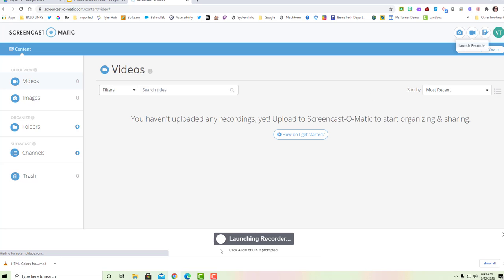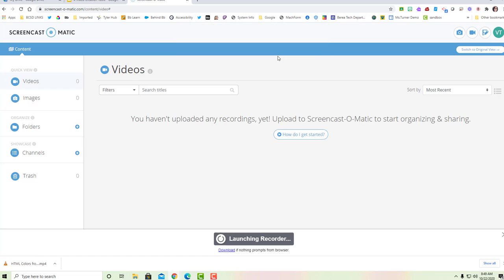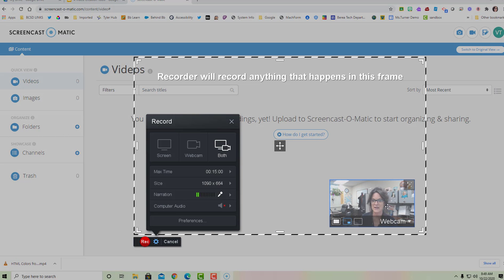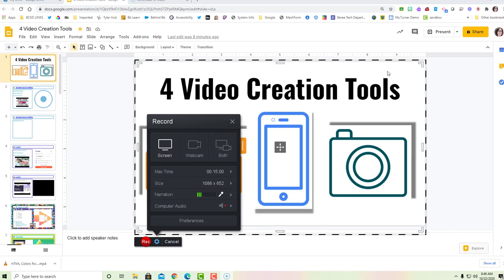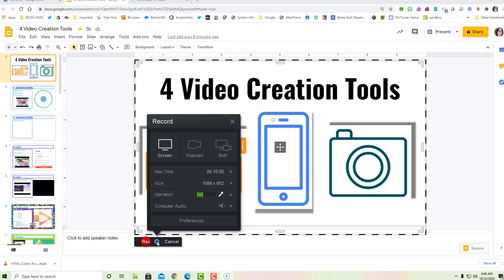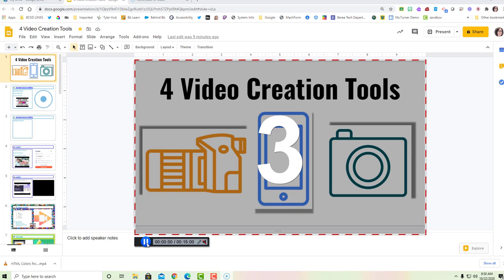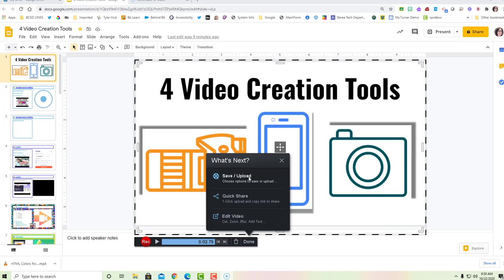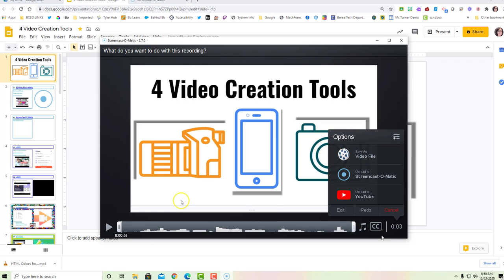ScreenCast O Matic Quick Look